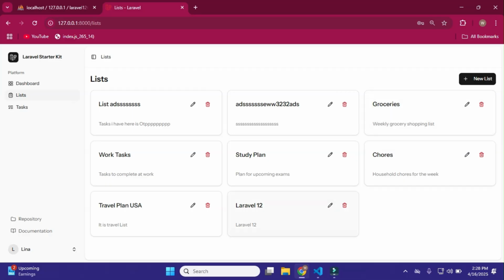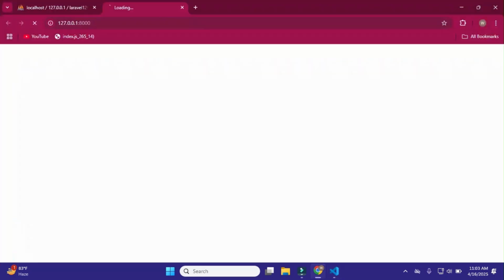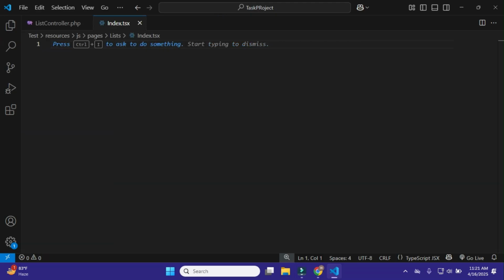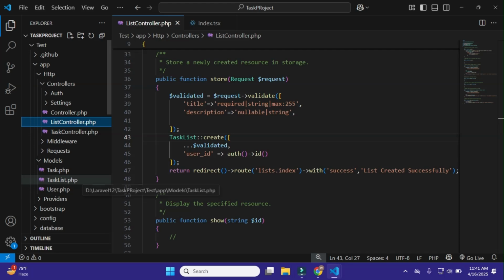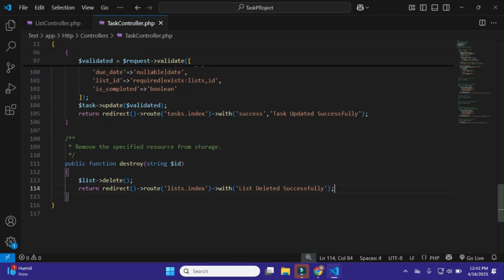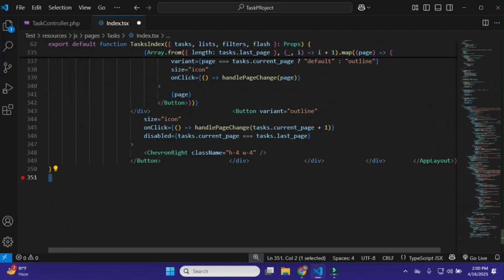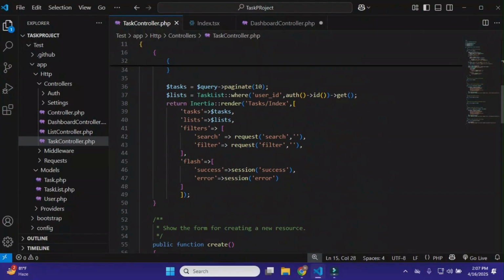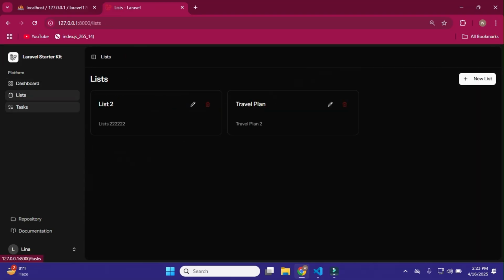🚀 Task & List Manager App with Laravel 12 + React Starter Kit 🔥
🔥 Build your own Task & List Manager with Laravel 12 and React using Inertia.js and Vite! In this video, I’ll walk you through how to create a simple yet powerful productivity tool that includes dashboard stats, task list management, and beautiful UI components.

🚀 Tech Stack:
- Laravel 12
- React
- Inertia.js
- Vite
- Tailwind CSS

🎯 What You'll Learn:
- How to build a multi-page dashboard
- CRUD operations for task lists
- React components integration with Laravel
- Toast notifications for success/error
- Using Inertia for a smooth SPA experience

⏱️ Timestamps
 00:00 - Introduction
00:14 - Project Overview & Demo
03:32 - Setting Up Laravel 12 with React + Inertia.js
05:50 - Setting Up Database Connection
11:00 - Creating List Model, Migration & Controller
16:30 - Adding Sidebar NavItem for Lists & Tasks
20:00 - Building Controller and Views
1:02:03 - Connecting React Components to Laravel Backend
1:42:03 - Conclusion

👀 Watch till the end for the complete walkthrough!